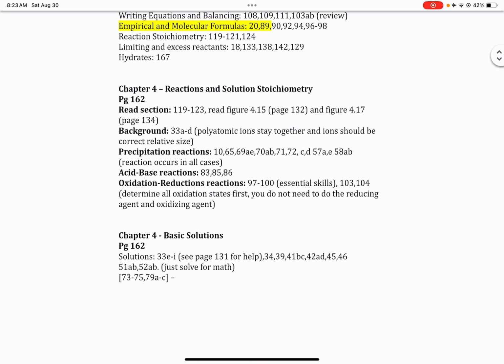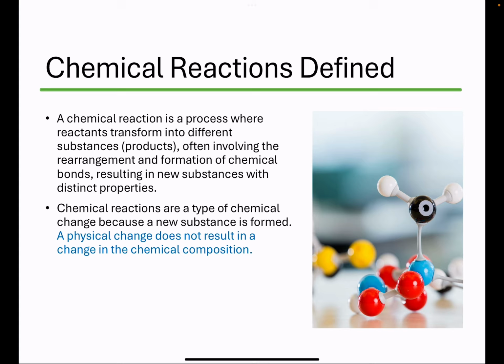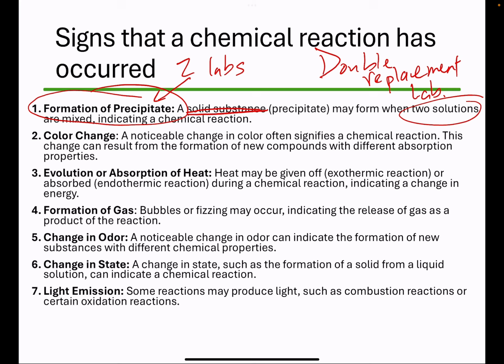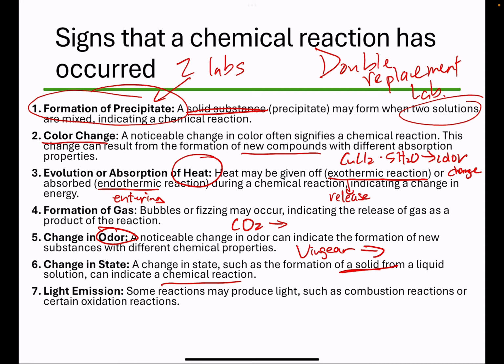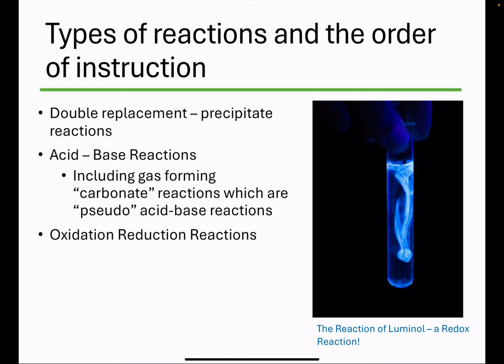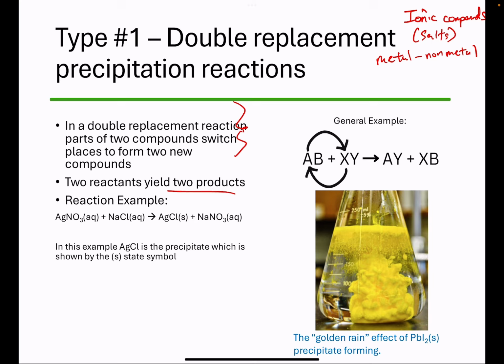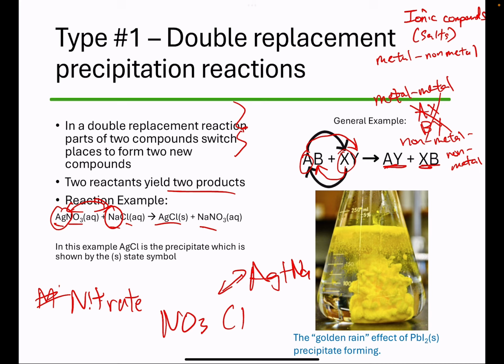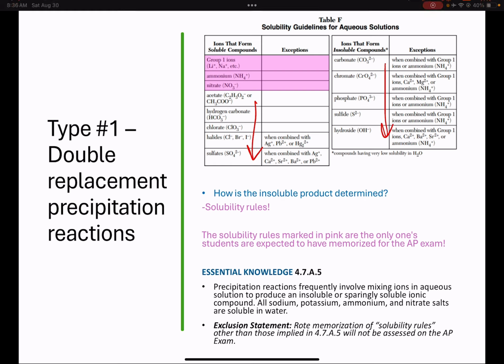Ch4 Chemical Reaction Part 1